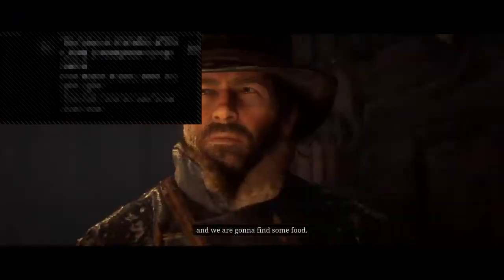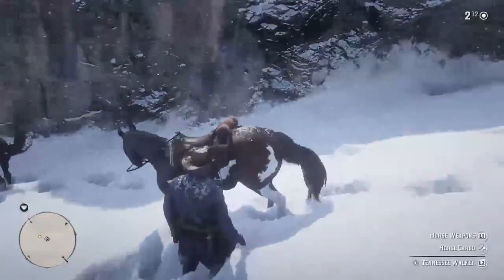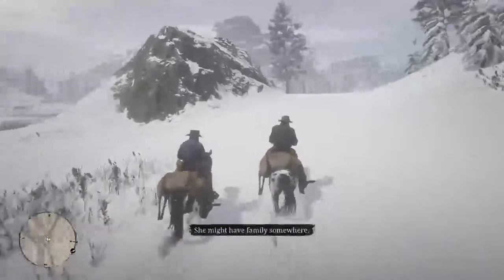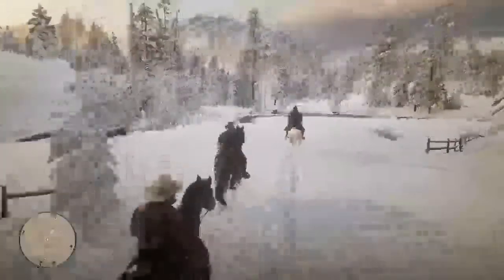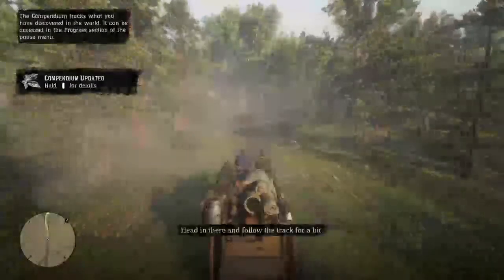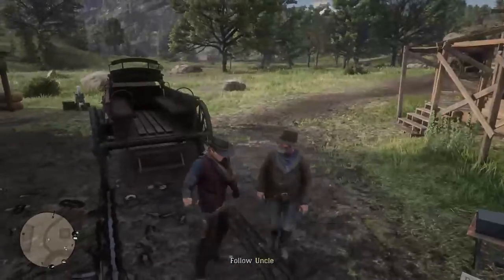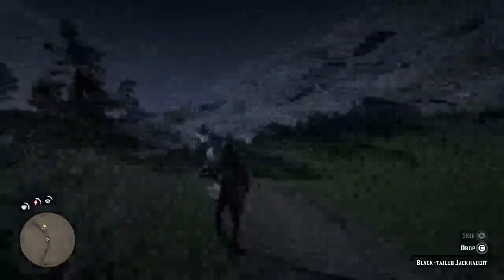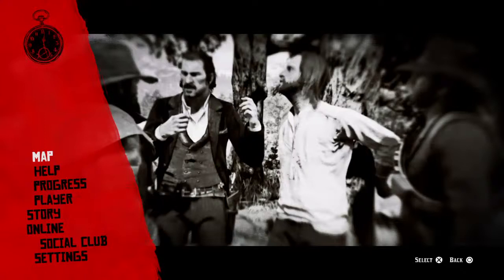The Last of Us Remastered Gameplay part 2